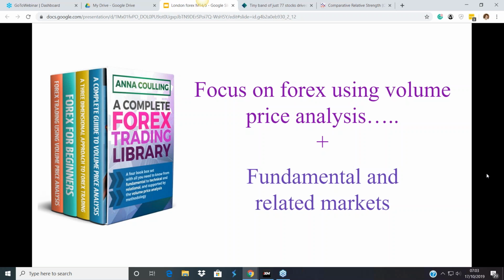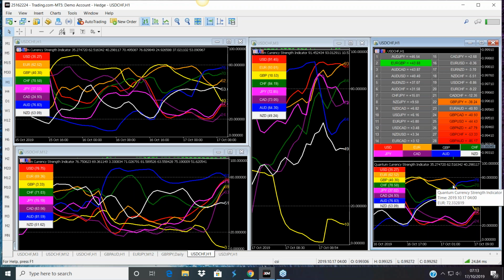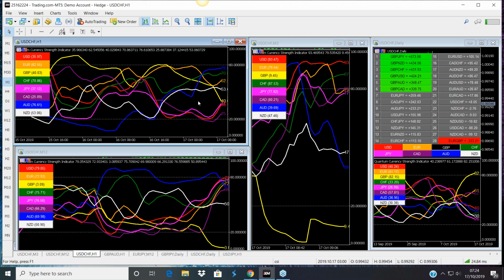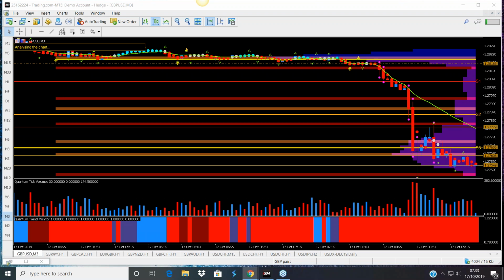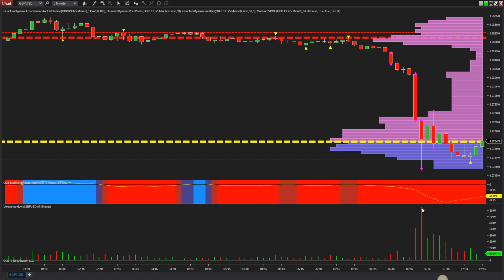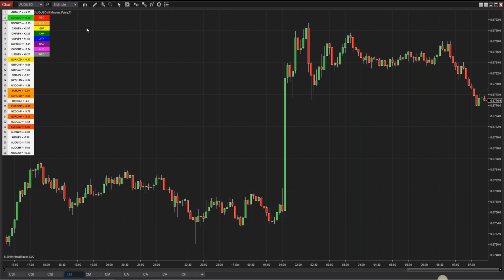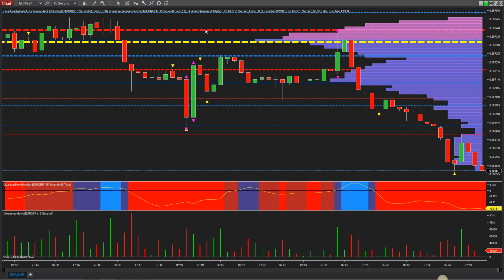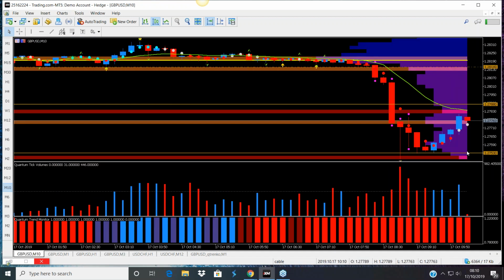Using the currency dashboard indicators in the European and London sessions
Risk Disclosure TESTIMONIAL DISCLOSURE: TESTIMONIALS APPEARING ON QUANTUM TRADING MAY NOT BE REPRESENTATIVE OF THE EXPERIENCE OF OTHER CLIENTS OR CUSTOMERS AND IS NOT A GUARANTEE OF FUTURE PERFORMANCE OR SUCCESS. An earlier session than usual which began at 7am and through into the London forex session at 8am, and as always a time when the volatility indicator works overtime as the market crossover brings the market makers in to feed. Rather like sharks waiting for the shoals of small fish as feeding time approaches! And we were not disappointed as we focused on the GBP in particular along with the euro.